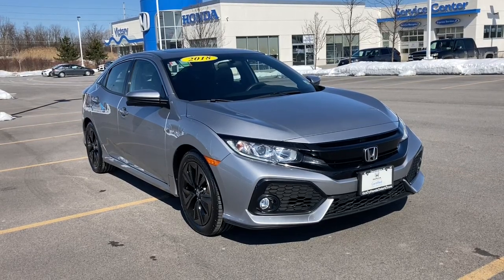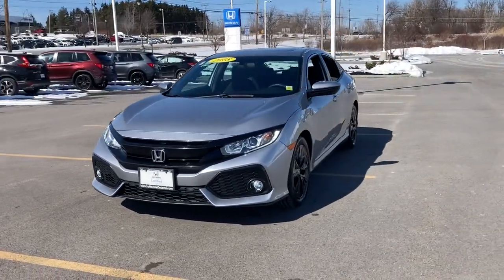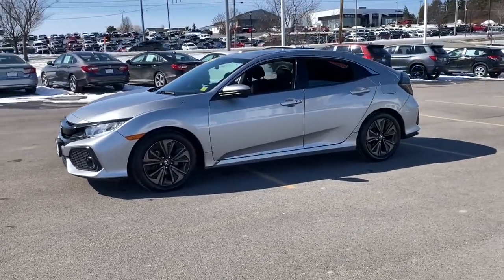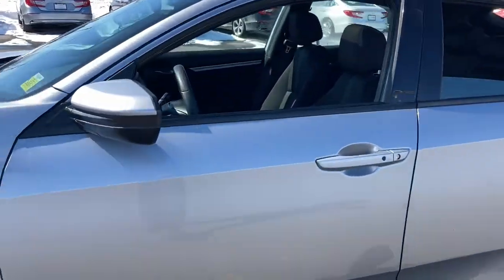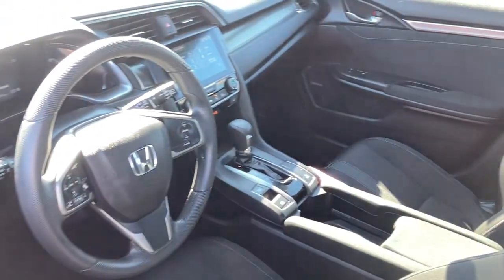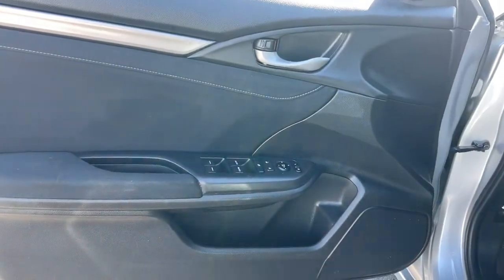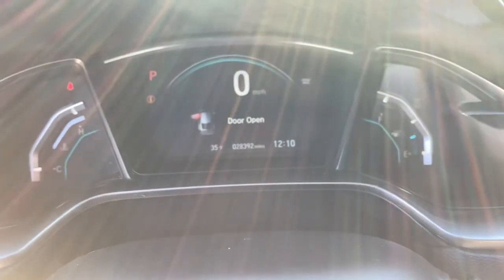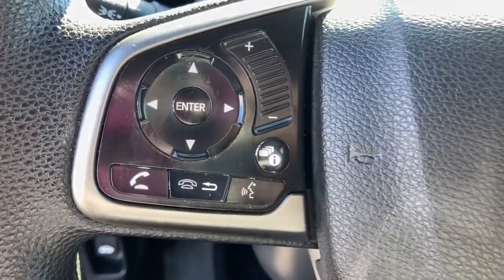2018 Honda Civic Rochester, Geneva, Newark, Pittsford Victor, NY 65B02504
Lunar Silver Metallic Used 2018 Honda Civic available in Canandaigua, New York at Victory Honda of Ontario. Servicing the Rochester, Geneva, Newark, Pittsford, Victor, NY area.

This Rare 2018 Honda Civic EX Hatchback is equipped with, 1.5L I4 DOHC 16V Engine, 4-Wheel Disc Brakes, 8 Speakers, Alloy wheels, Apple CarPlay/Android Auto, Automatic temperature control, Dual front impact airbags, Dual front side impact airbags, Electronic Stability Control, Exterior Parking Camera, Front dual zone A/C, Front fog lights, Fully automatic headlights, Heated door mirrors, Power door mirrors, Power moonroof, 180-Watt AM/FM/HD/SiriusXM Audio System, Rear window defroster, Reclining Front Bucket Seats, Remote keyless entry, Security system, Speed control, Steering wheel mounted audio controls, Telescoping steering wheel, Tilt steering wheel, Traction control, and Only 28K Miles!brbrCARFAX One-Owner. Clean CARFAX.brbrThis vehicle is a retired service loaner, has been serviced, detailed, and is ready for a new home.brbrA comprehensive 182-Point Inspection was conducted by our factory certified Honda technicians. All necessary services have been done for the appropriate mileage interval including:brbrOil and Filter ChangebrPerformed NY State InspectionbrInstalled Complimentary ELO GPSbrCompleted Full Vehicle DetailbrInstalled New Wiper BladesbrReplaced Engine Air FilterbrReplaced Cabin Air FilterbrPerformed Front Brake Caliper ServicebrReplaced Rear Brakes & Rotors, & Serviced CalipersbrPerformed 4 Wheel AlignmentbrMounted & Balanced 4 NEW Tires!brTotal Reconditioning Investment: $2397.80brbrBuy with confidence as all of our Pre-Owned Vehicles are equipped with a 90-Day/3000 Mile warranty as well as Car Doc, our exclusive maintenance and membership program. The included Car Doc Program comes with 6 Complimentary Oil Changes and 3 Complimentary Tire Rotations for the first TWO years of car ownership.brbrHondaTrue Certified Details:brbr * Vehicle Historybr * Powertrain Limited Warranty: 84 Month/100,000 Mile (whichever comes first) from original in-service datebr * Transferable Warrantybr * Limited Warranty: 12 Month/12,000 Mile (whichever comes first) after new car warranty expires or from certified purchase datebr * 182 Point Inspectionbr * Roadside Assistancebr * Vehicles purchased within New Vehicle Limited Warranty period: extends New Vehicle Limited Warranty to 4 years*/48,000 miles*. Honda Care Motor Club Parnter for 1 year/12,000 miles. Up to two complimentary oil changes within the first year of ownership. SiriusXM 90-Day Trialbr * Warranty Deductible: $0brbrbrDon't wait make a date! Please chat, email, text or call to verify any information in question and to schedule your product preview!brbrAwards:br * 2018 KBB.com Brand Image Awards * 2018 KBB.com 10 Most Awarded BrandsbrKelley Blue Book Brand Image Awards are based on the Brand Watch(tm) study from Kelley Blue Book Market Intelligence. Award calculated among non-luxury shoppers.  Kelley Blue Book is a registered trademark of Kelley Blue Book Co., Inc.